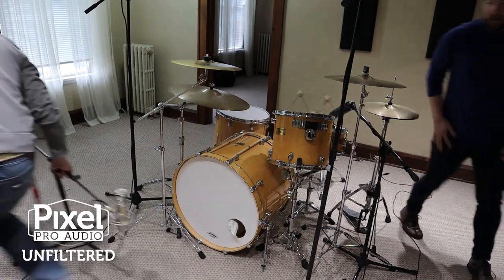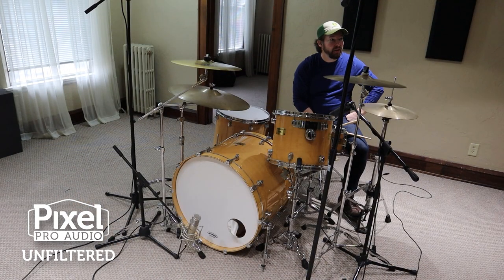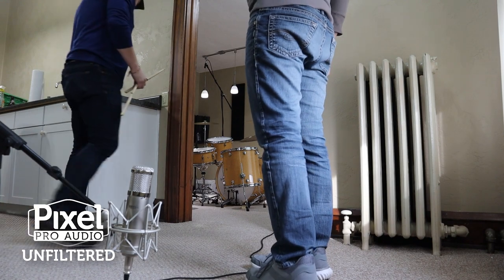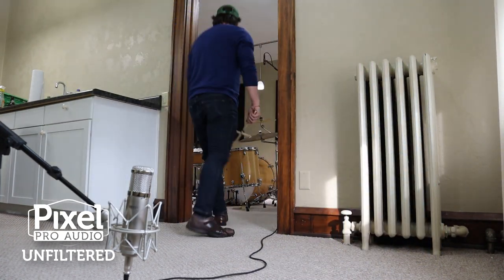PPA Unfiltered: 52 Warm Audio WA-47jr Sound Samples! Drums, Guitar, and Voice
We record sound samples of  the Warm Audio WA-47 Jr FET Condenser Microphone!

Signal Chain: Three Aston Stealth Microphones, with Rode WS2 windscreens, plugged directly into a Focusrite Clarett 8PreX, and finished off with a little processing inside StudioOne.